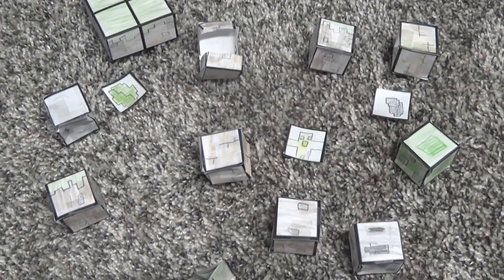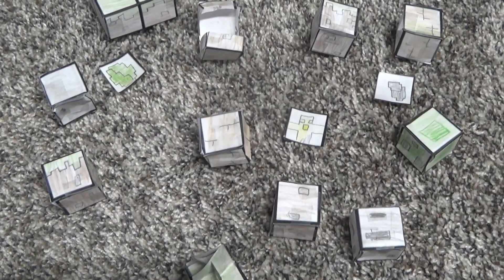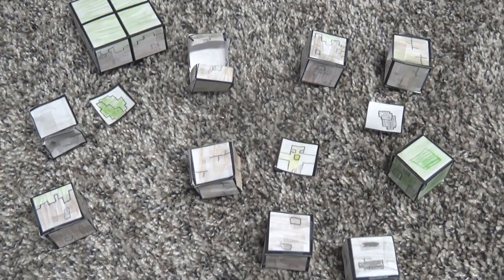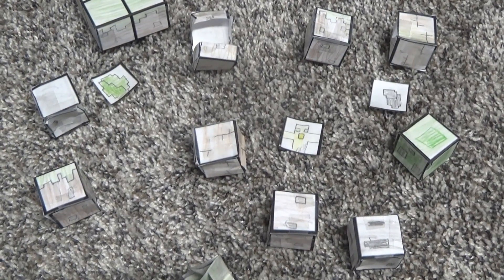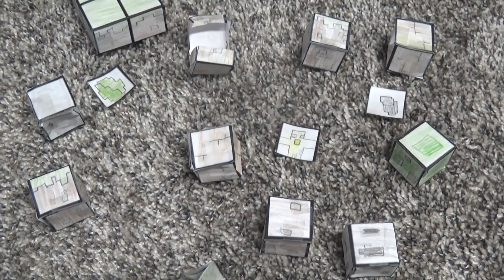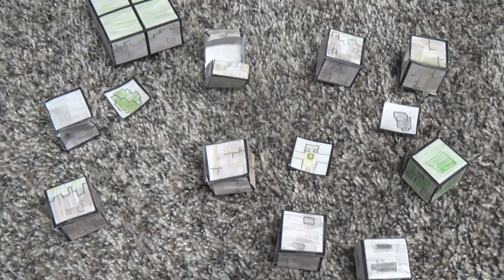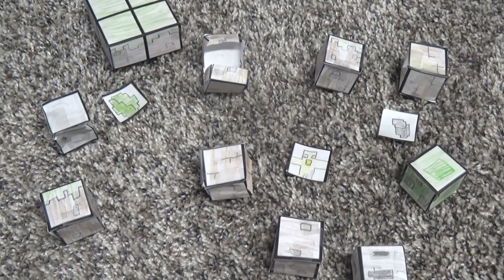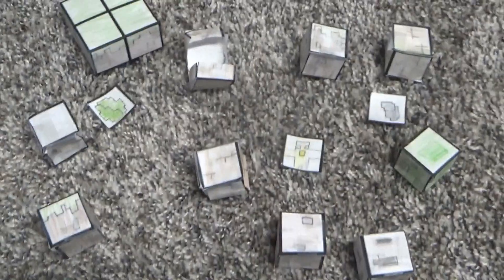Slime Paper Animation